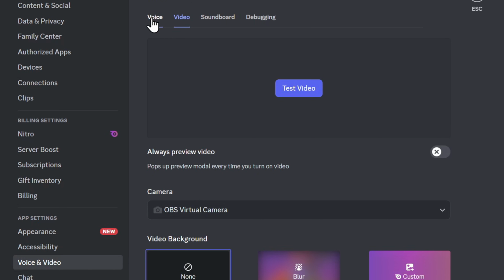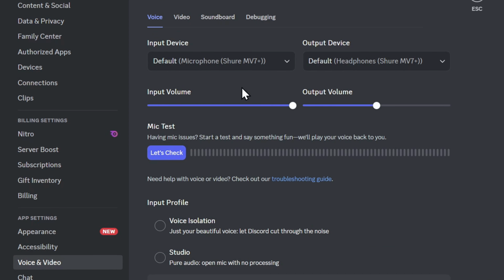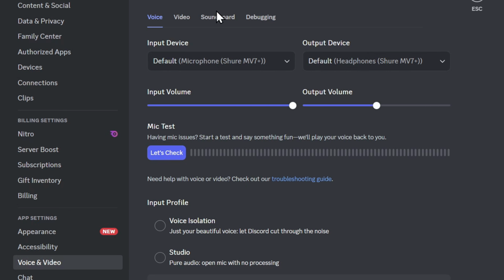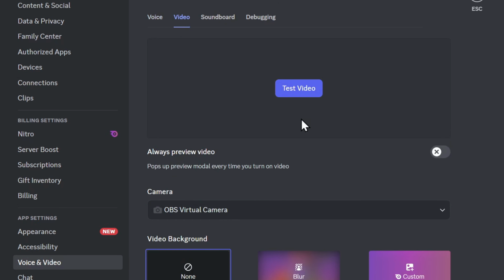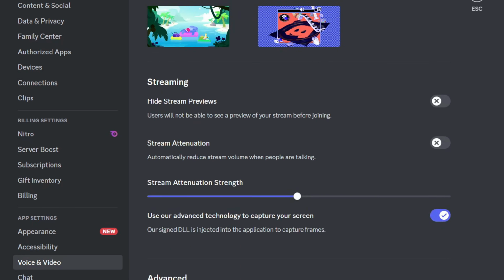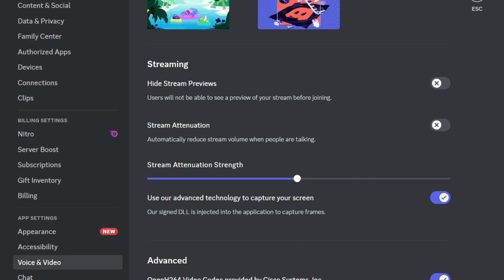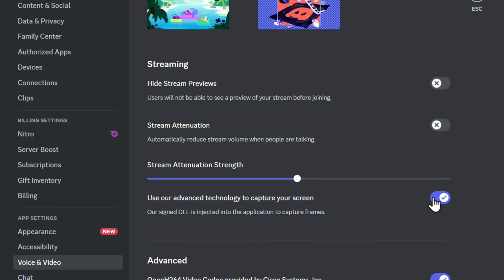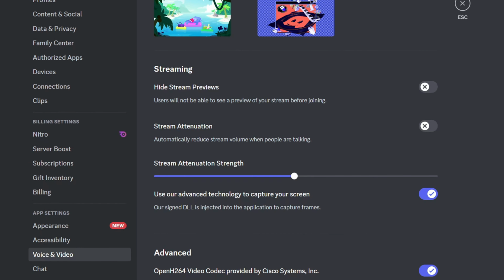How To Fix Discord Screen Share Audio Not Working | Quick & Easy Solution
Is your Discord screen share audio not working? 🎮🔇 Don’t worry—this quick tutorial will show you exactly how to fix Discord screen share audio issues step by step. Whether you’re streaming games, sharing apps, or hosting meetings, these fixes will help you get your sound back fast.

👉 In this video, you’ll learn:
✔️ Why Discord screen share audio might not be working
✔️ How to check and adjust your audio settings
✔️ Simple fixes to restore sound during screen share
✔️ Pro tips to avoid audio issues in the future

Perfect for gamers, streamers, and teams who rely on Discord for communication.